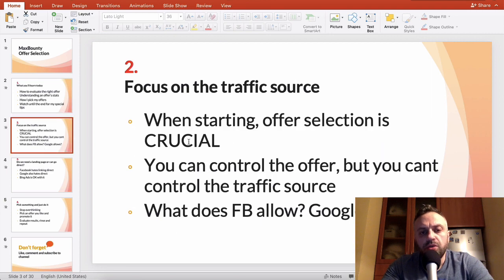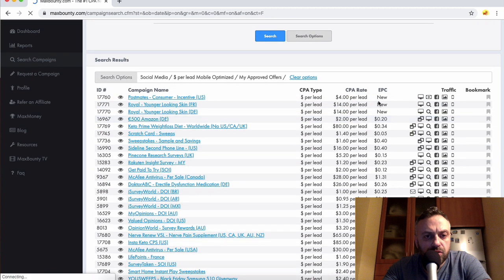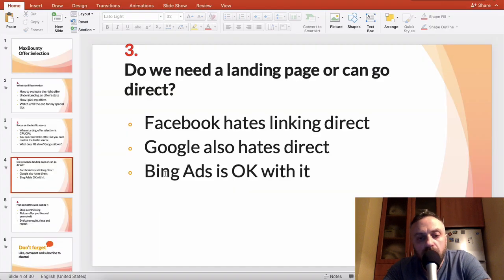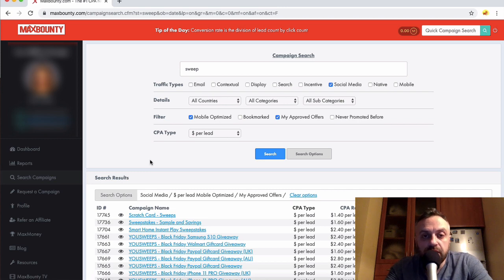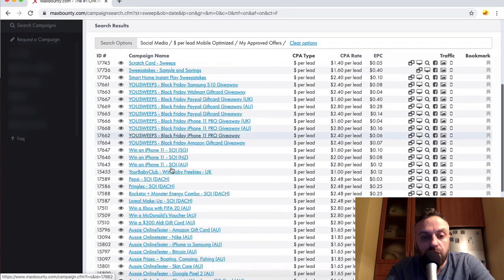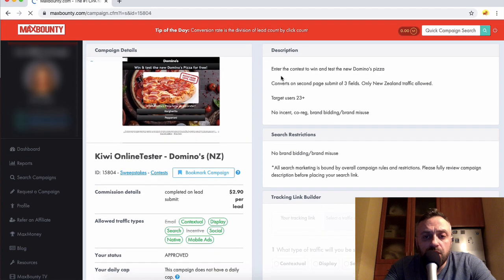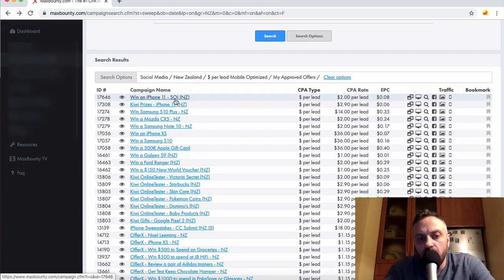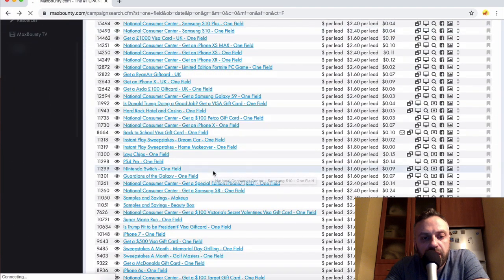MaxBounty Offer Selection (2020) - $300/day | Step By Step Picking The Best Offer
In this video, I will walk you through the entire process of offer selection.

Here's what you'll learn:

* How to evaluate the right offer
* Understanding an offer’s stats
* Understanding the traffic source you'll be dealing with
* What you need to watch out for
* How I pick my offers for MAXIMUM profits